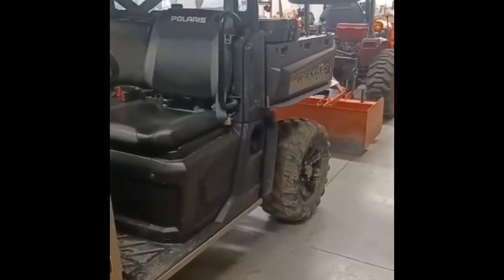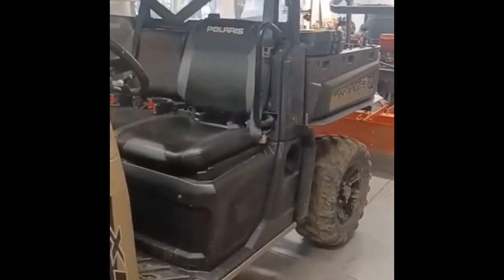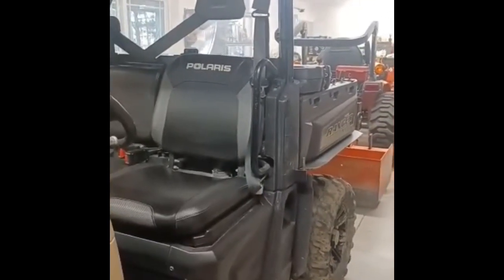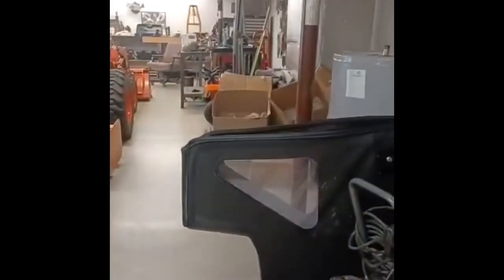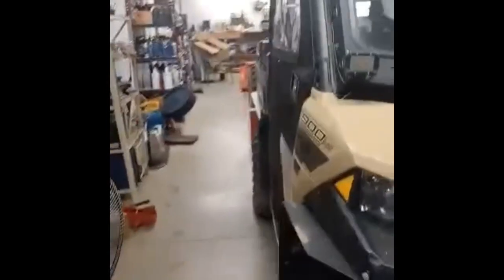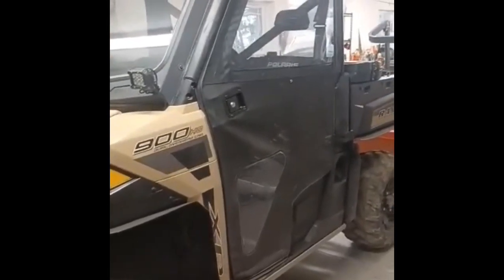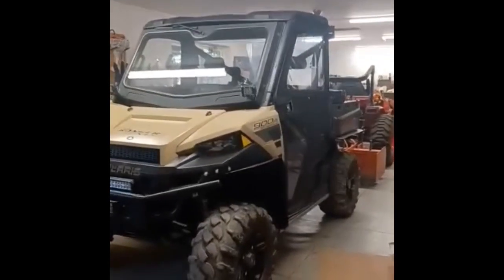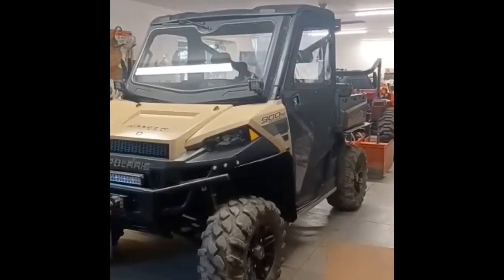Polaris Ranger -Doors # Polaris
Rocky Mountain ATV